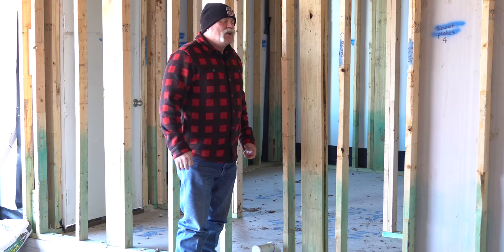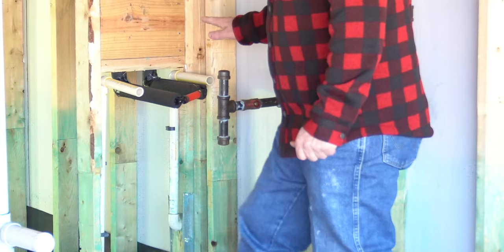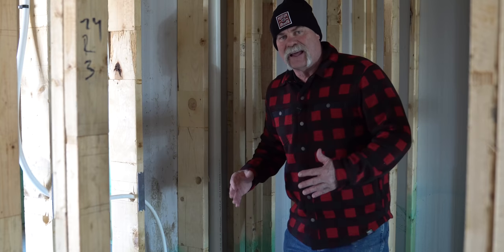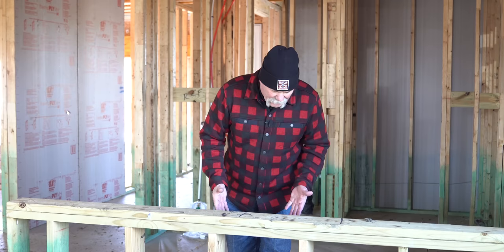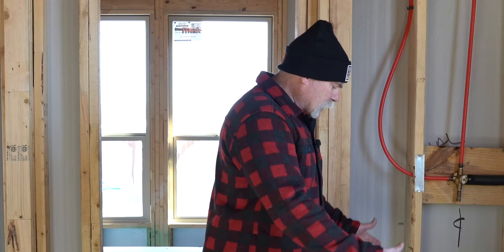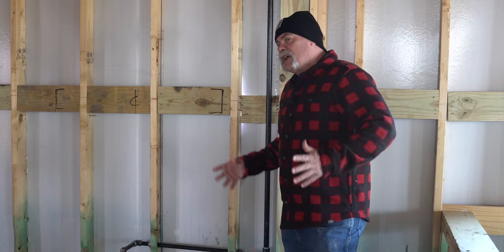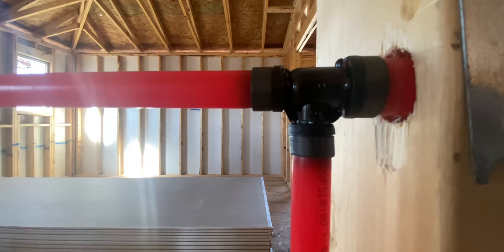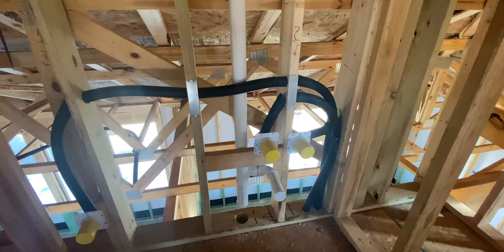How to Plumb a House | Top Out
How to Plumb a House | Top Out -  Questions ONLY a Plumber Can Answer

Today, we're talking about a TOP OUT. What most homes look like before the final stage of setting fixtures.